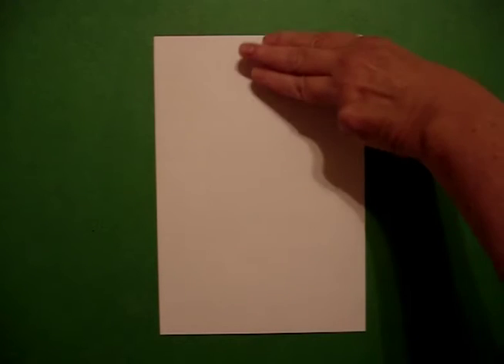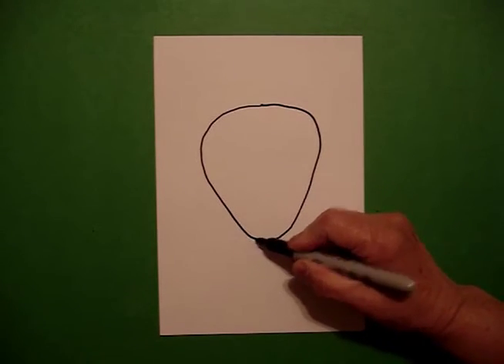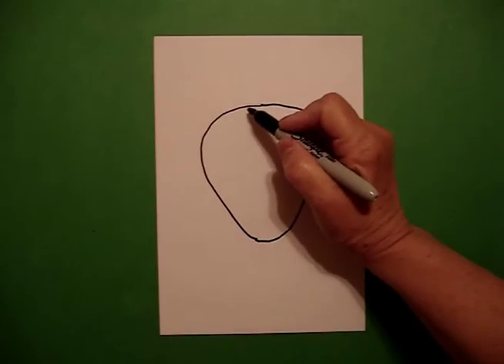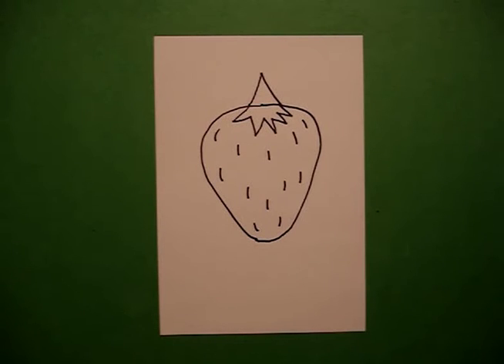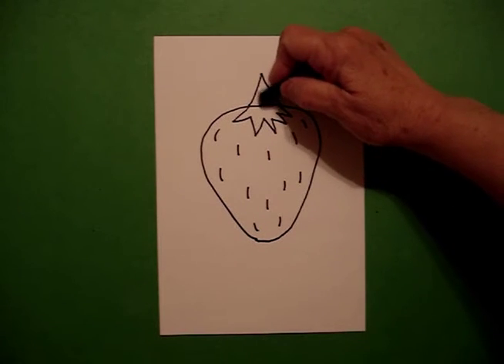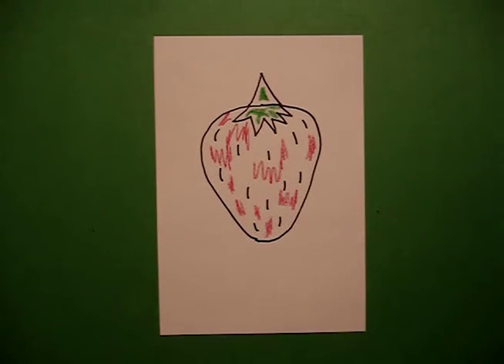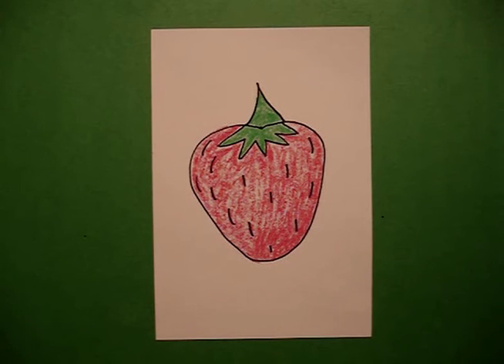Let's Draw a Strawberry!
Easy to follow directions, using rightbrain drawing techniques, showing how to draw a strawberry.